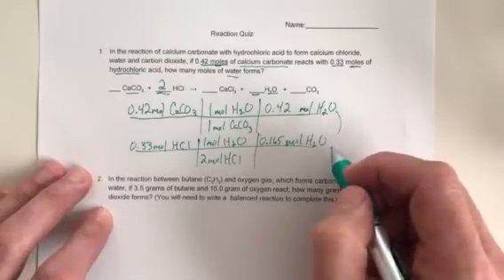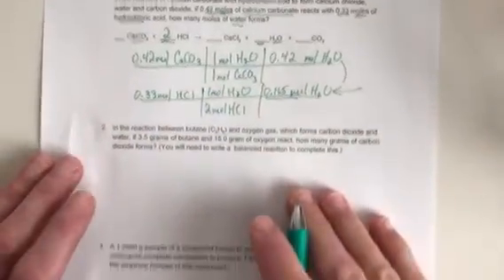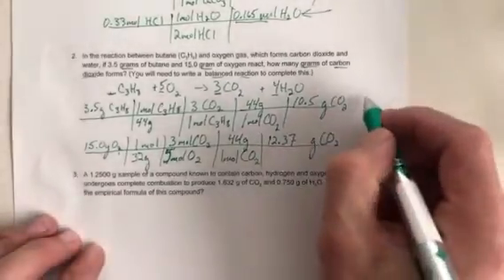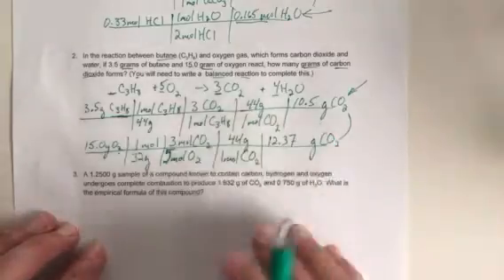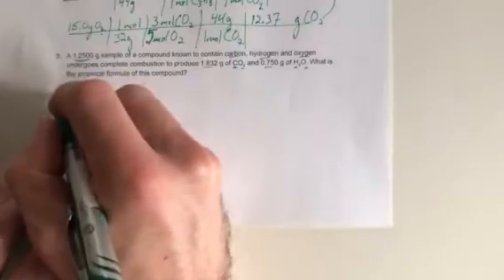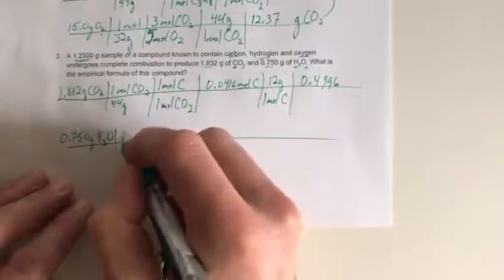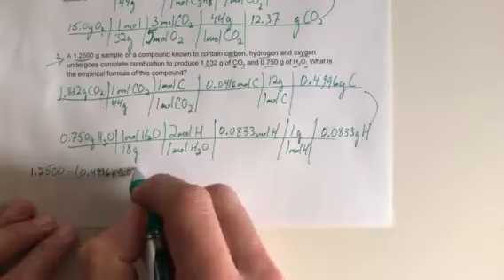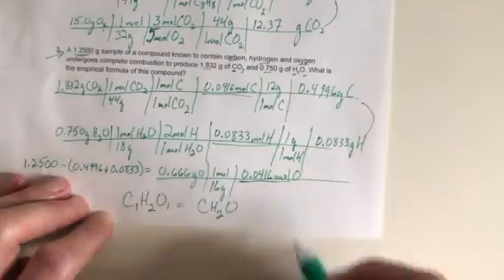Reaction Quiz 2017 Work